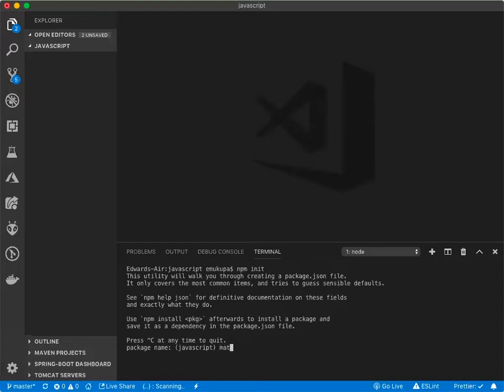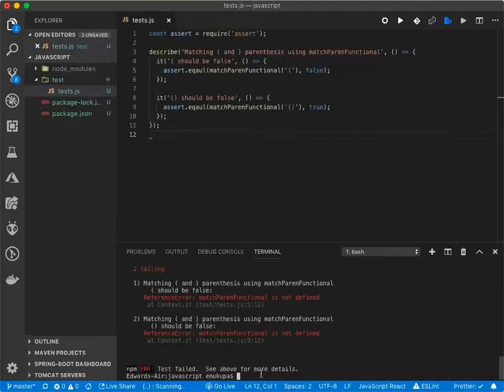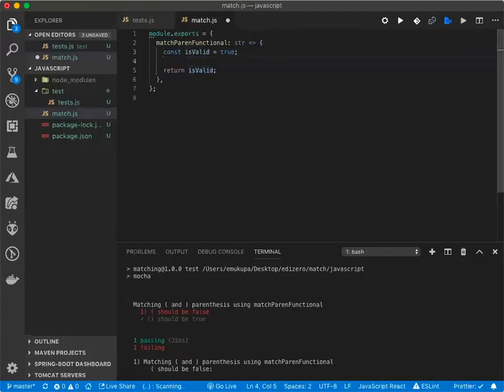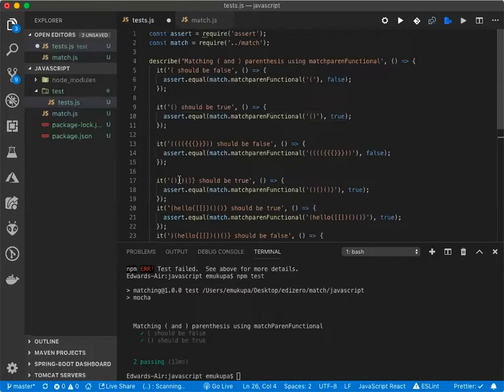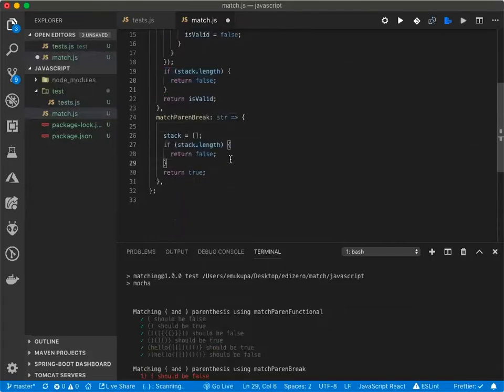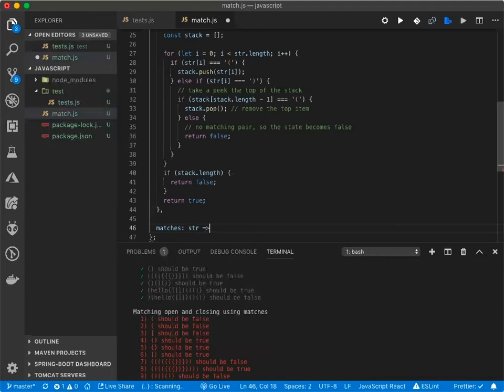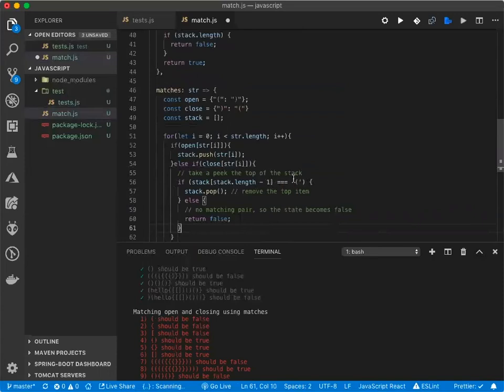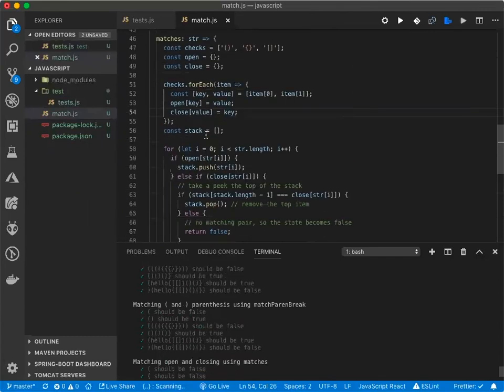Test Driven Development of a matching open and close string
Test driven development of writing a matching open or closing string function. The string can be () {} [[]]